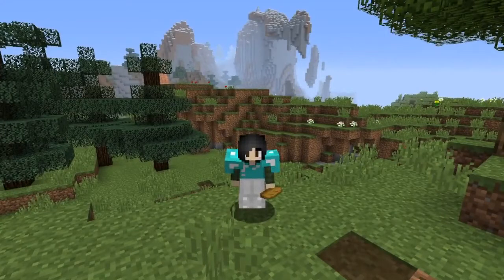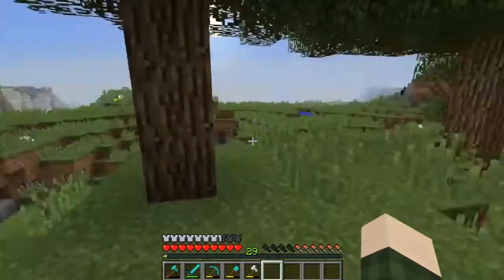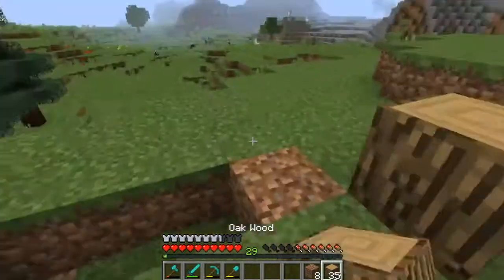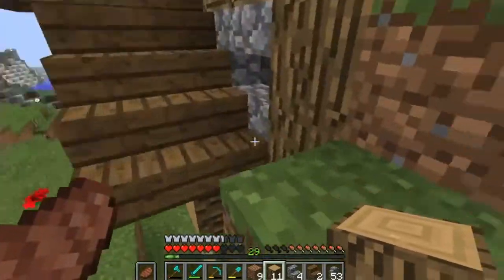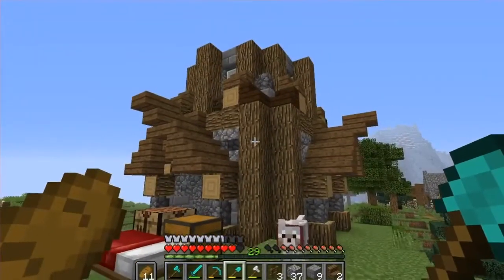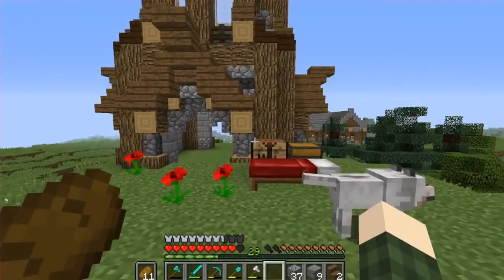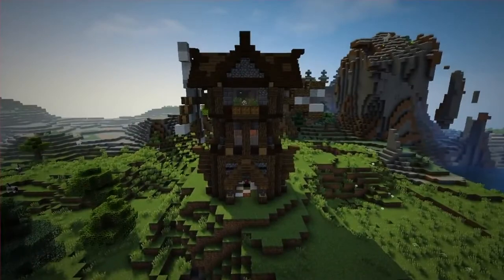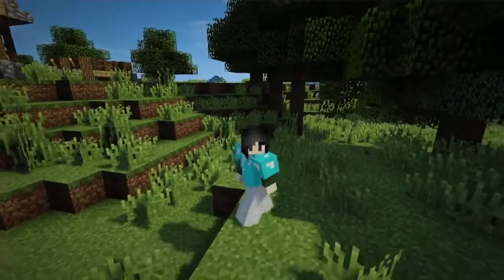Minecraft Lets Play EP3 | Enchanting Windmill (1.11.2 Single Player)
For todays video I made a sweet little windmill tower for our starter farm village! Hope you all enjoy the video and like the design! We are going to start enchanting after this which means big things to come!

Recorded With: OBS
Edited With: iMovie
Thumbnail Made With: Photoshop
Intro: After Effects

M U S I C:
(Intro Song)